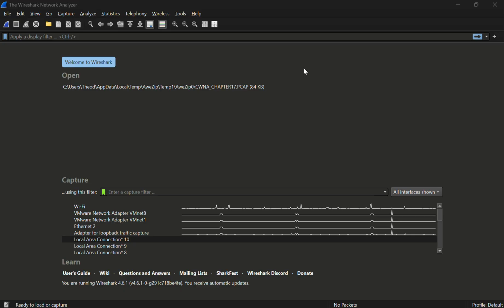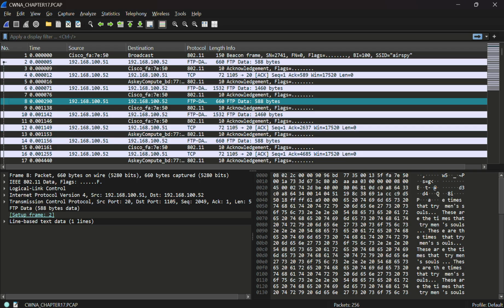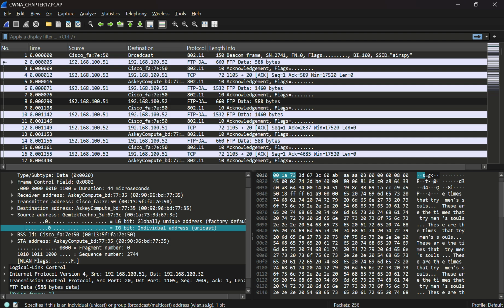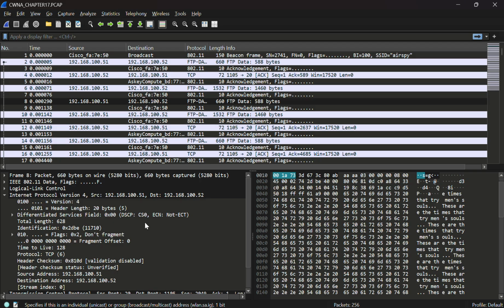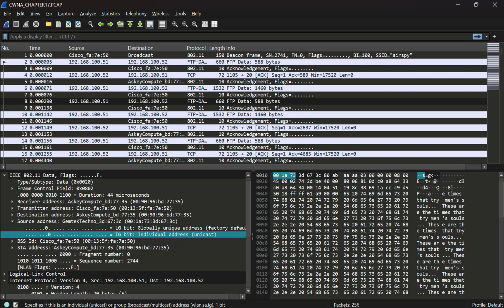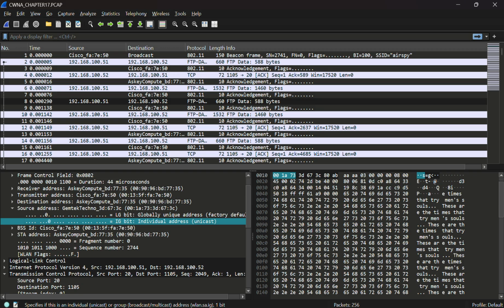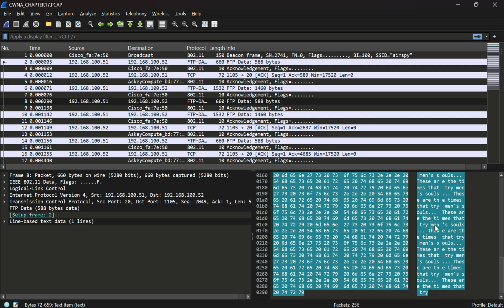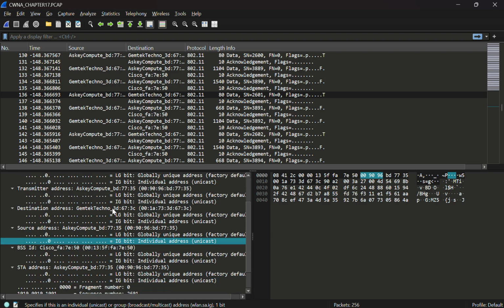Frame Analysis with Wireshark: ITT 316